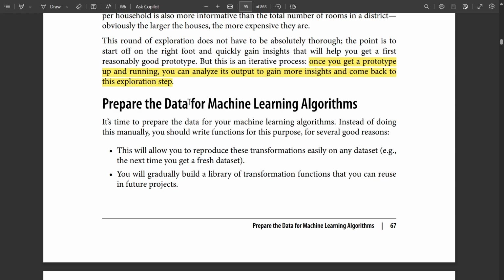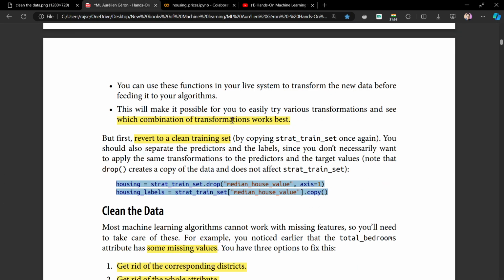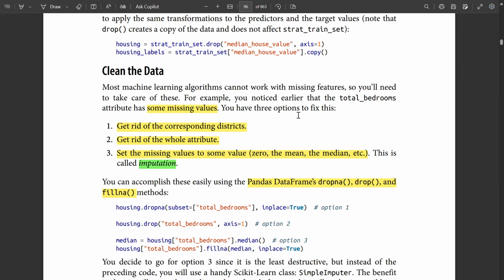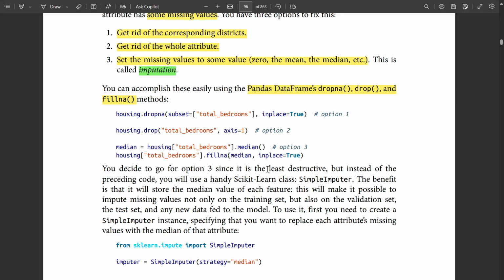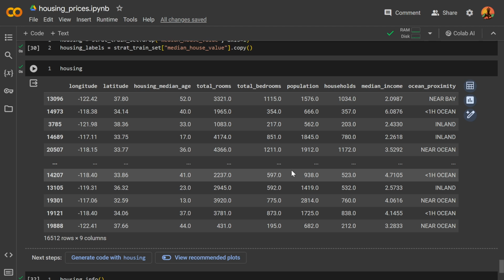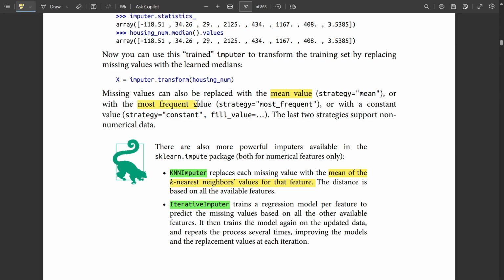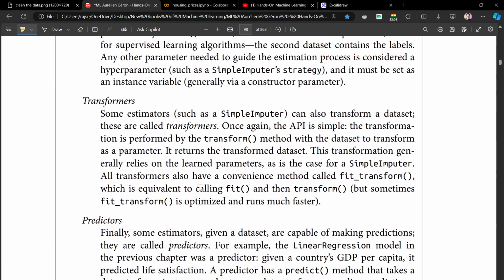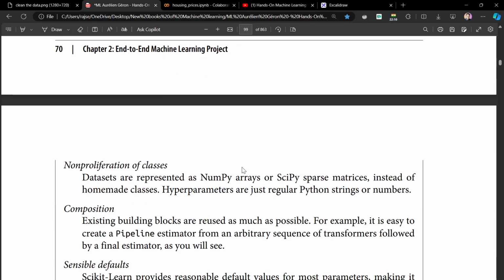Clean the Data | 11 | Hands-On Machine Learning for Beginners to Masters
In this video we are starting a book ' Hands-On Machine Learning with Scikit-Learn, Keras, and TensorFlow '. we will learn the basics to advance level and make amazing real-life projects.